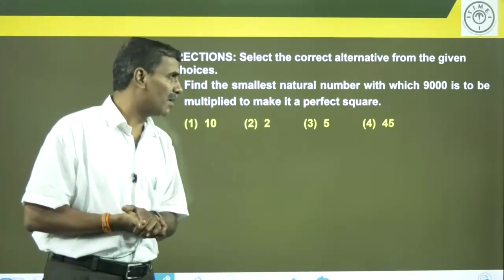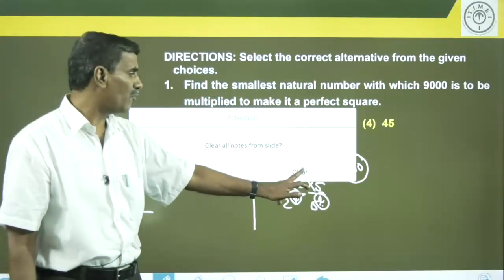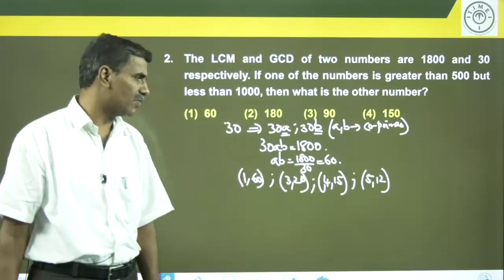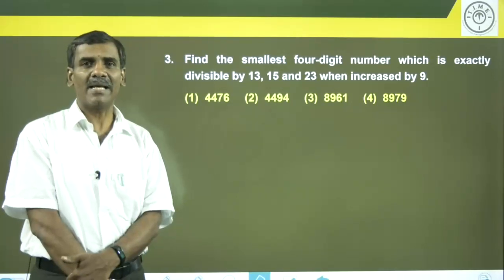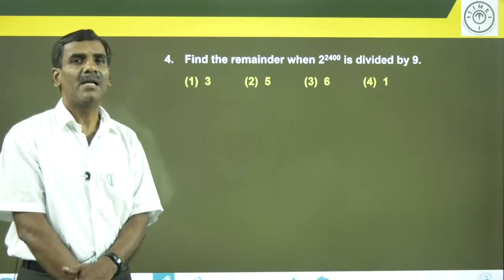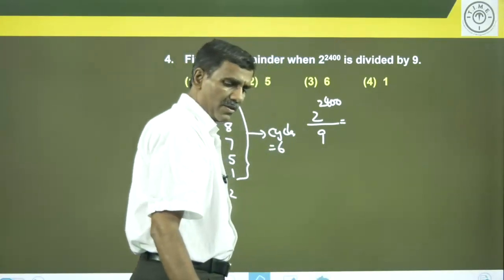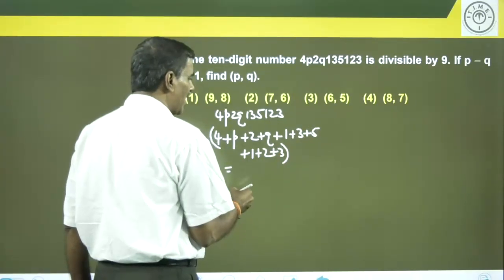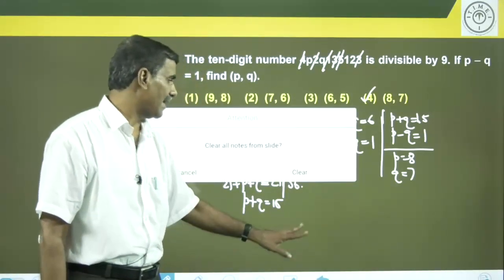Numbers l For TS ICET and AP ICET